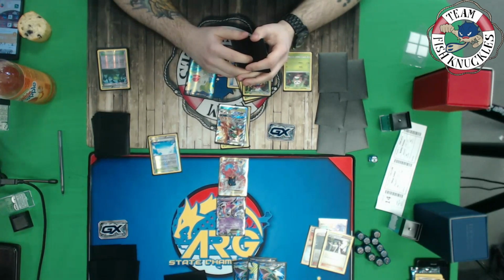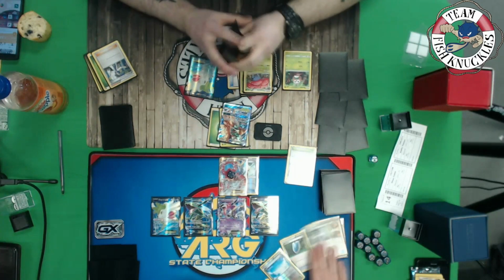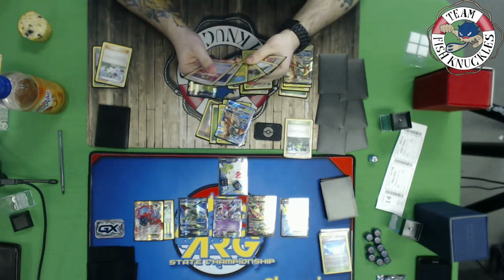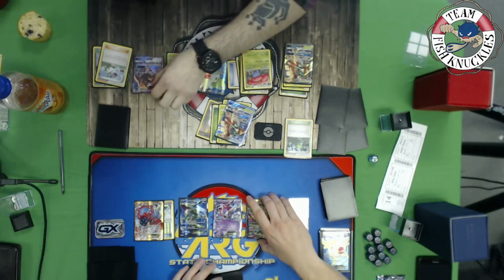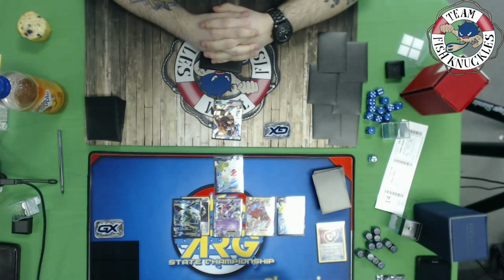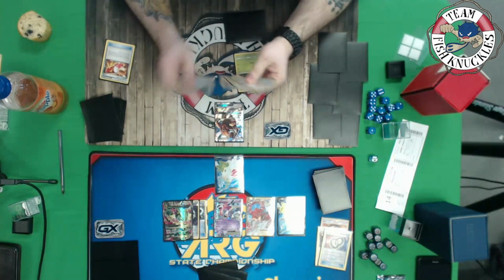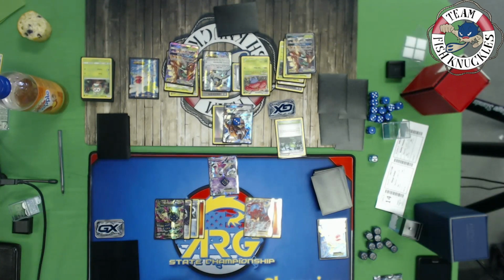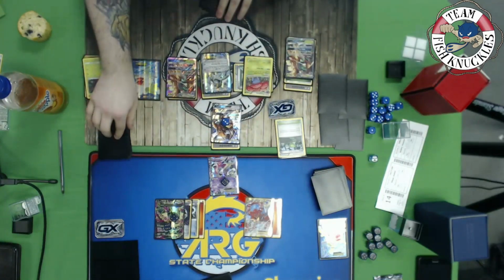Madison Cup R3: M Rayquaza/Volcanion vs Decidueye GX/Vileplume